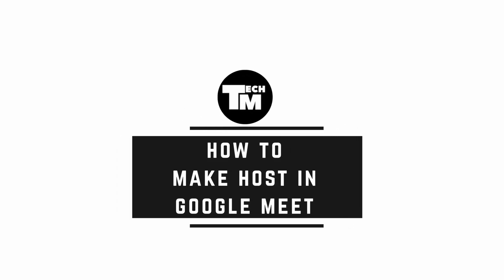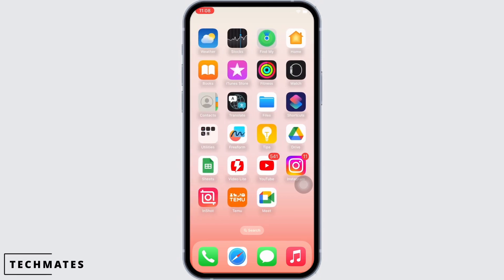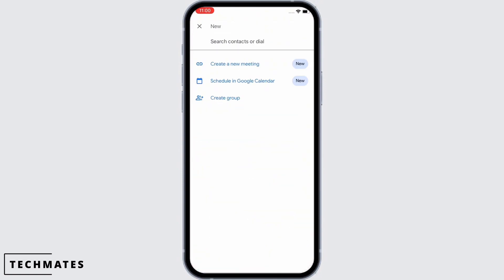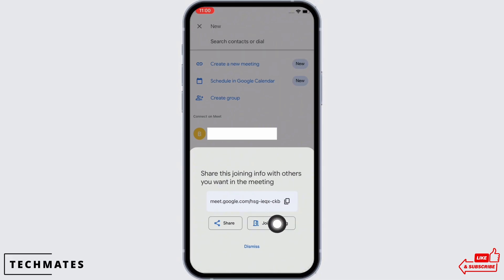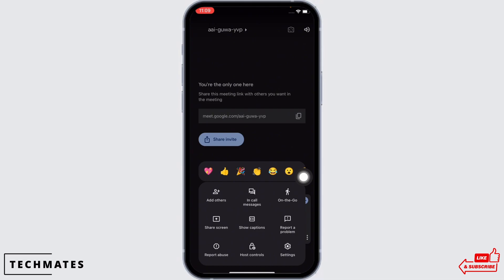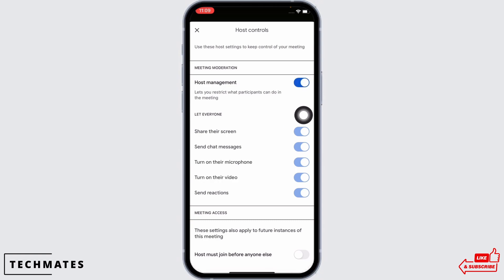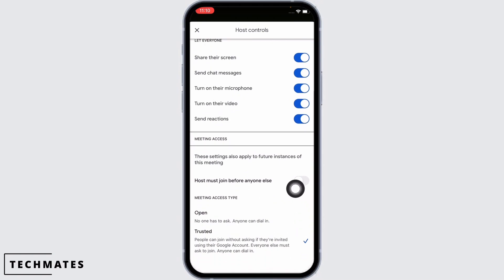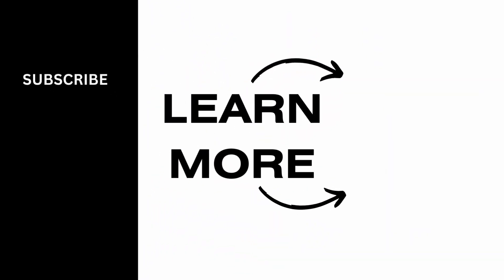How to Make Host in Google Meet 2024 (EASY)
Are you looking to become a host in Google Meet in 2024? You're in the right place! In this easy-to-follow tutorial, we'll show you how to make yourself a host in Google Meet for effective online meetings.

Learn the simple steps to become a host in Google Meet and take control of your virtual meetings effortlessly.

Step-by-Step Tutorial:

[00:00] Introduction and Overview
[00:10] How to Make Yourself a Host in Google Meet (2024)

In just 10 seconds, we'll guide you through the process, making it quick and hassle-free to become a host in Google Meet for your future meetings.